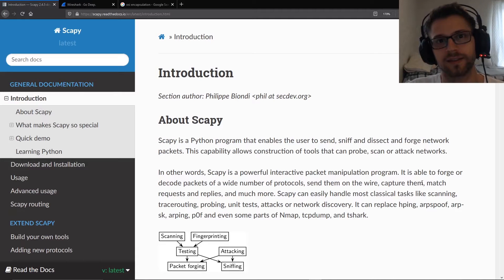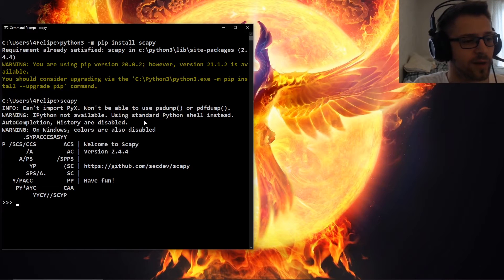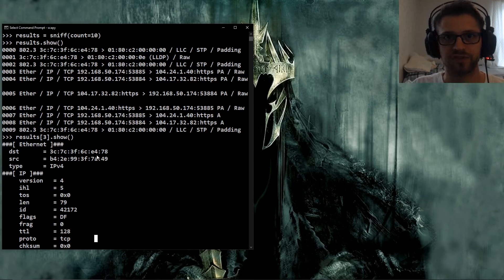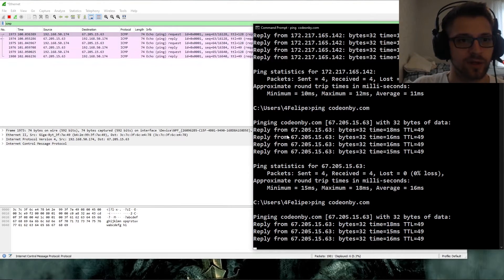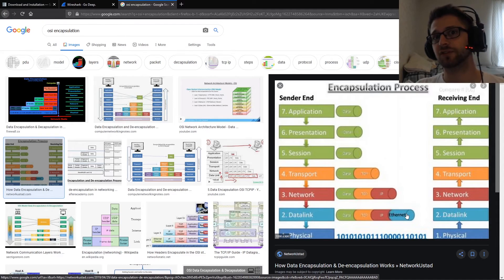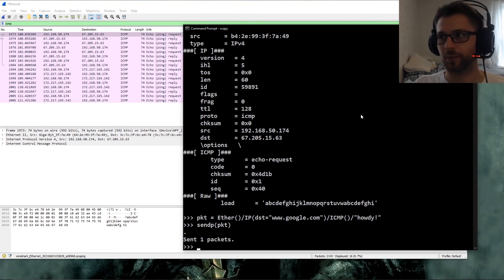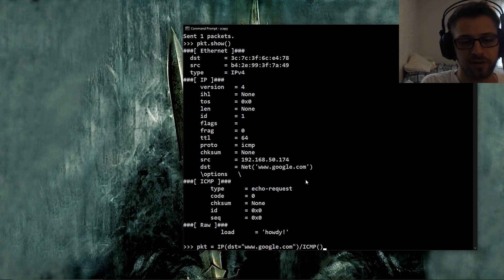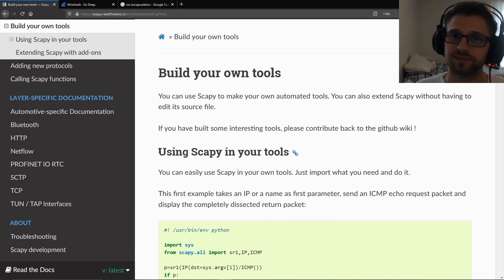Introduction to Scapy (Sniffing and Crafting Network Packets)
In this video we'll take a look a Scapy: a network sniffing and packet crafting program (Python 3).
This will be an introduction video showing how to install and use basic functions.